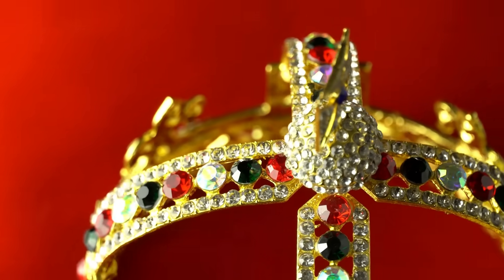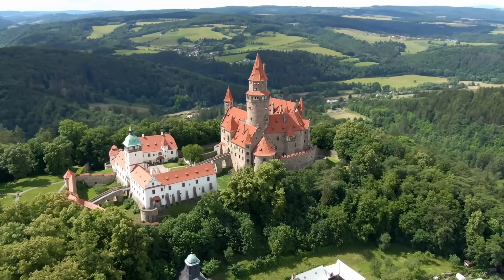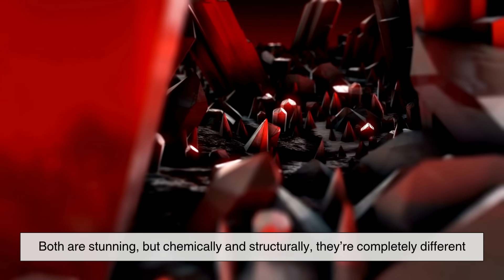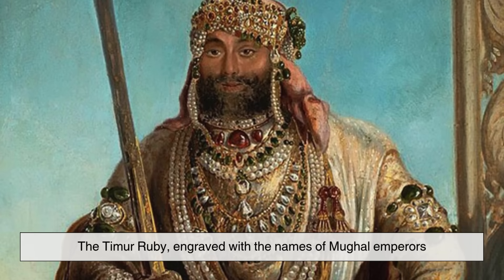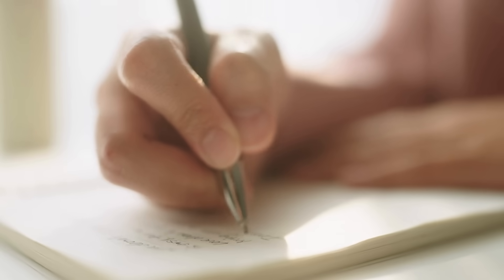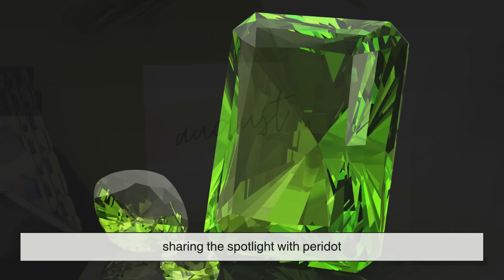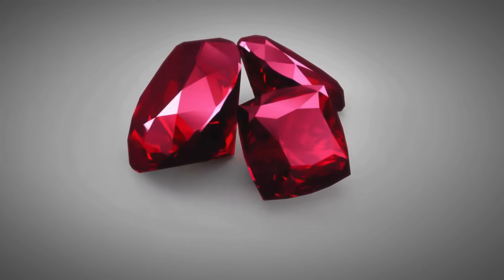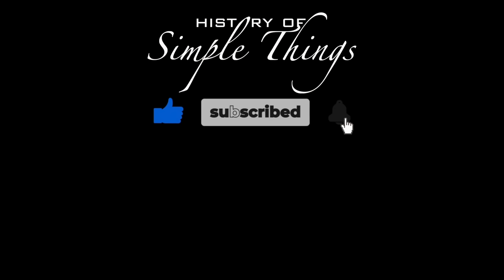Rubies vs. Spinels: The Royal Mistake That Fooled Crowns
For centuries, kings and queens believed they wore rubies—only to find out later they were spinels. In this video, we uncover one of the greatest mix-ups in gemstone history and reveal how science finally set the record straight.

Timestamps:
⏱️ 0:50 – The Power of Red
⏱️ 1:27 – Enter Spinel: The Lookalike Gemstone
⏱️ 1:46 – The Black Prince’s “Ruby”
⏱️ 2:19 – A Gem with a Blood-Soaked Past
⏱️ 2:45 – Centuries of Royal Drama
⏱️ 3:09 – The Big Reveal: It’s Not a Ruby
⏱️ 3:36 – Why the Confusion Lasted So Long
⏱️ 4:00 – Ruby vs. Spinel: Chemistry Breakdown
⏱️ 4:37 – Other Famous “Rubies” That Aren’t
⏱️ 5:09 – Spinel’s Redemption
⏱️ 5:34 – The Beauty of Spinel
⏱️ 5:54– A Human Story Behind the Stones
⏱️ 6:45 – Spinel’s Comeback

👑 A gemstone mistaken for centuries. A crown jewel with a hidden identity. And a story that proves even royals can be fooled.